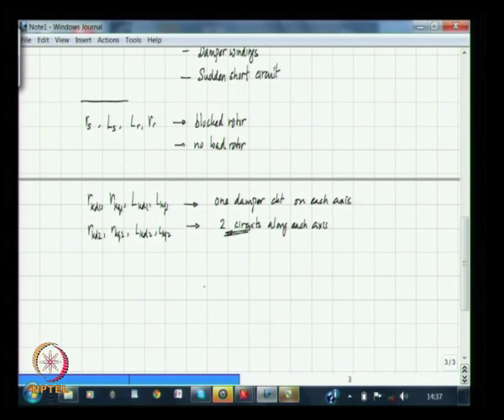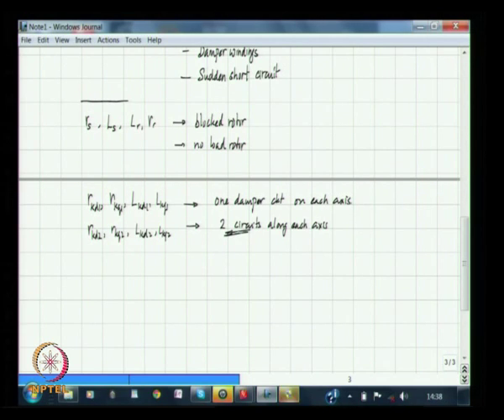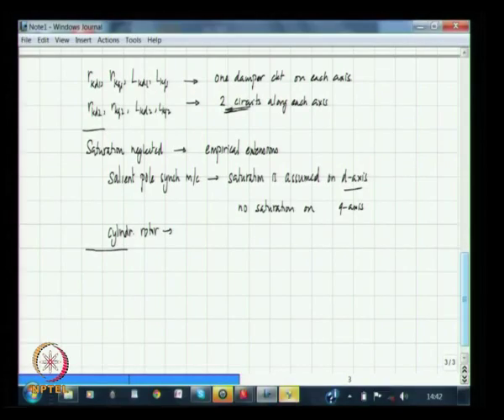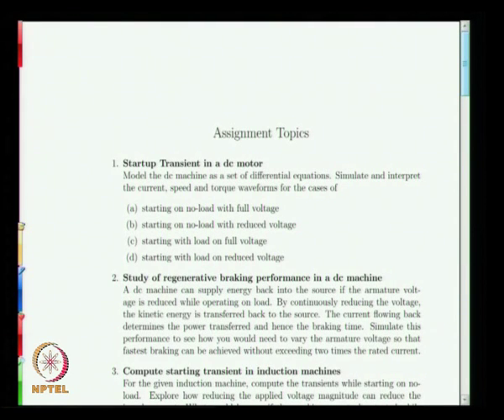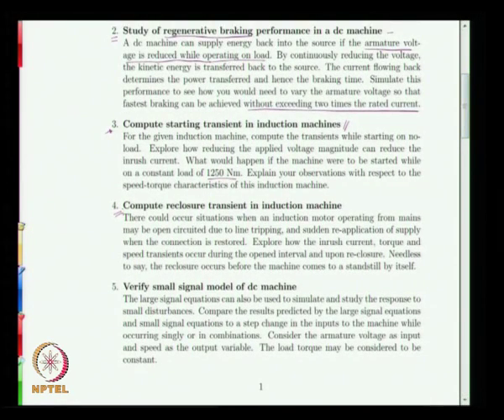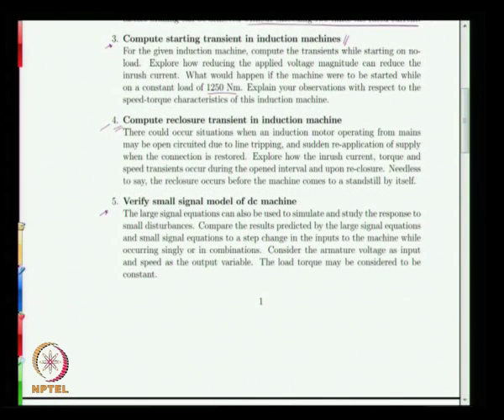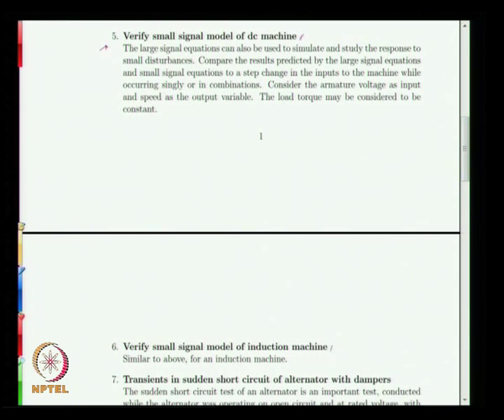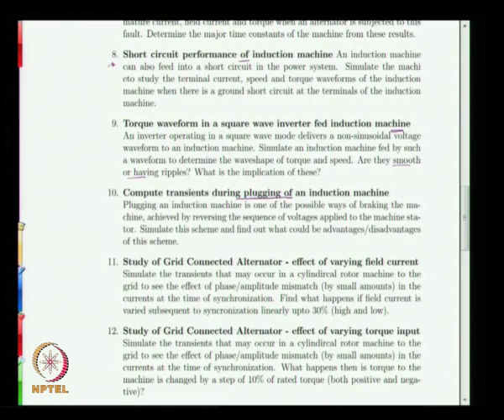Mod-01 Lec-43 Course Recapitulation and Assignments